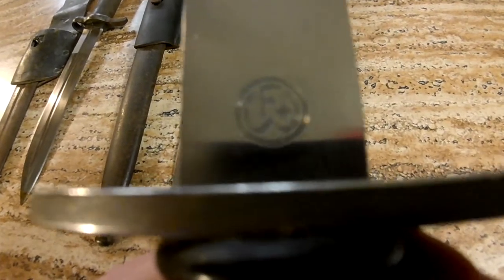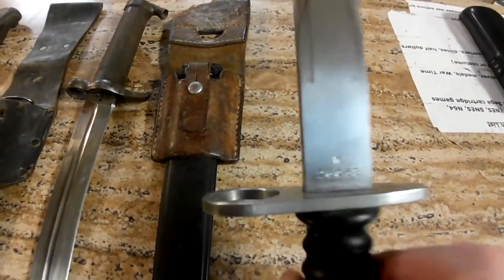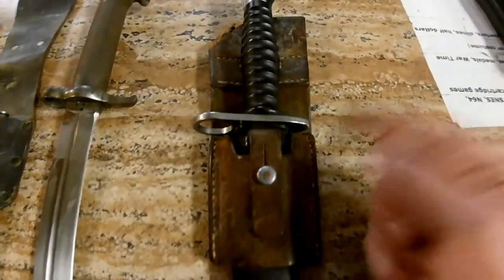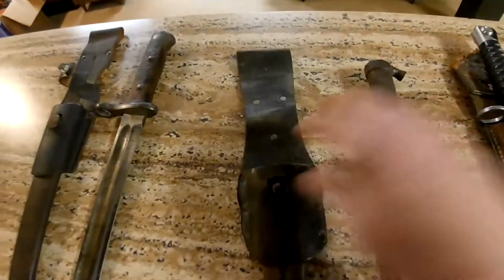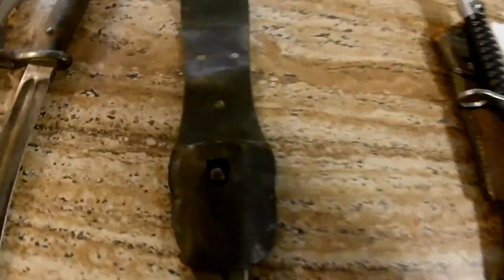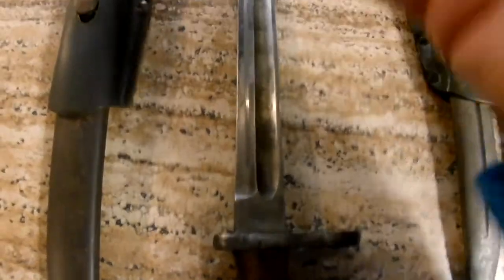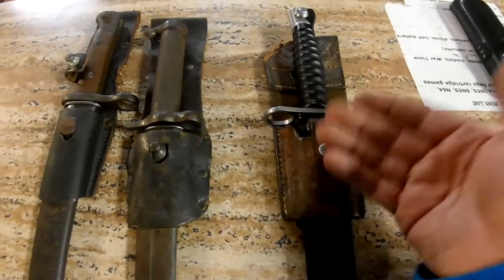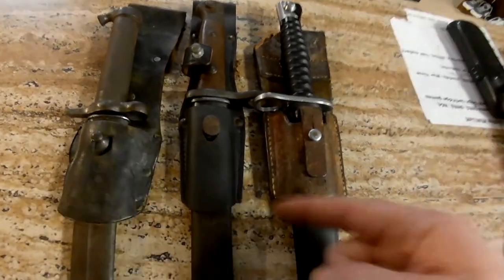Great Finds today Bayonets, A bayonet from 3 countries, review, Sweden, Switzerland and Chile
3 different bayonets came in today and after some research and review,  these are from 3 different countries, 2 of which stayed out of both World Wars and 1 that got in at the end.  All have the scarab and frogs,  wartime but non combative countries, see what came in today at Great Finds Resale.